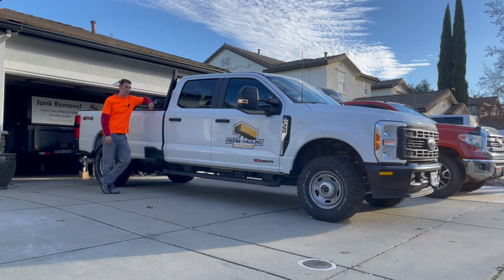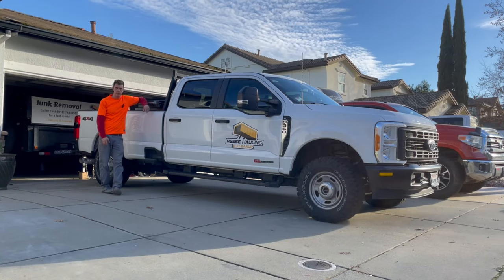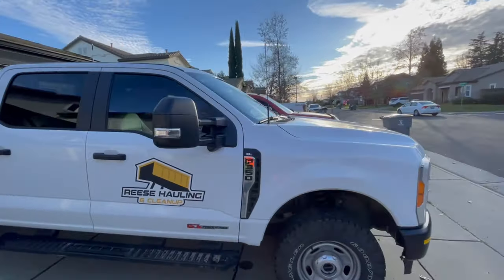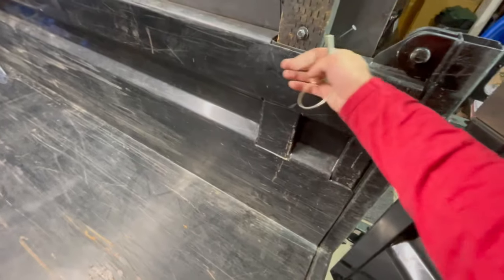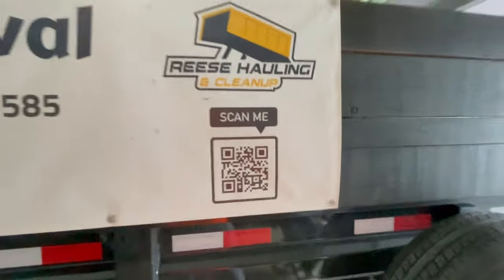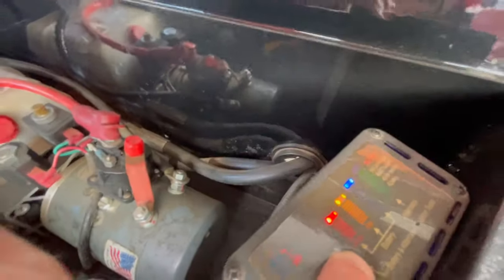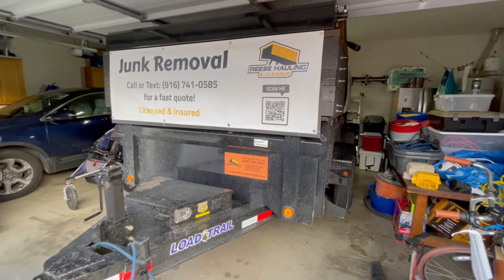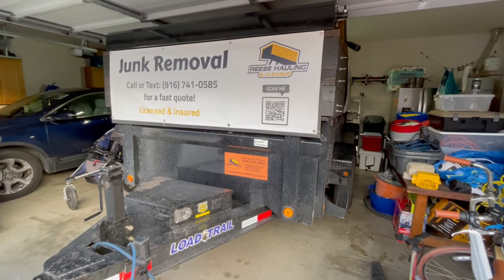Dump trailer business 1 year summary (side hustle)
In this video I go through my mistakes, lessons, wins, profits and more of owning a small junk removal/landscape cleanup/moving/dumpster rental business over my first year.